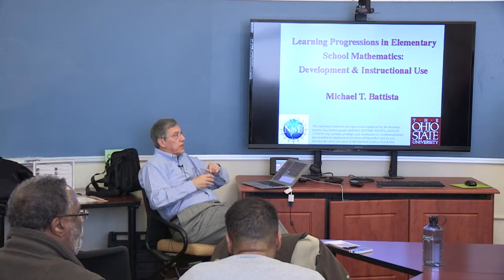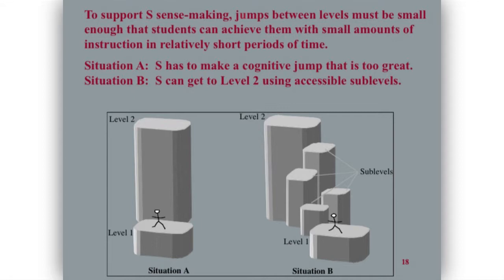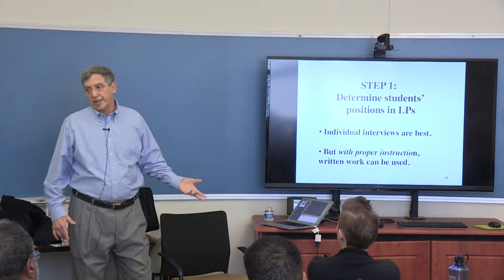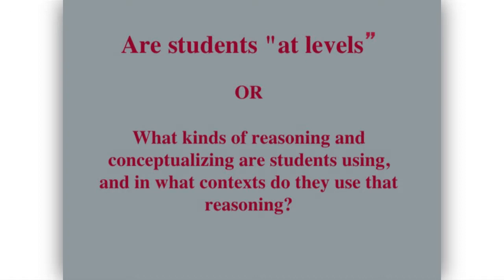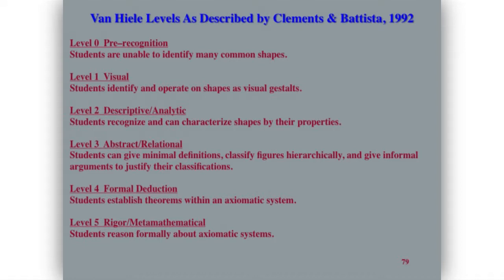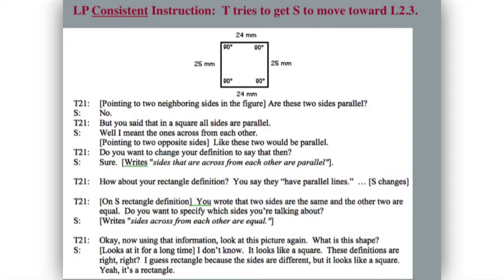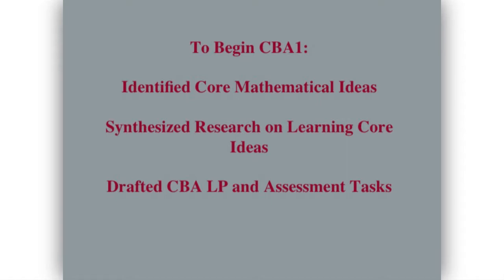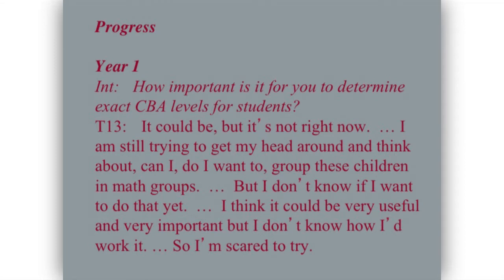Learning Progressions in Elementary School Mathematics, Colloquia with Dr. Michael T. Battista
Michael T. Battista discusses learning progressions and strategies to improve instruction for student learning in mathematics. Kathy Lawton discusses preschool-based intervention to improve the social communication of children with special needs, focusing mostly on Autism Spectrum Disorder. Filmed on 02/24/14, at Ramseyer Hall (Ohio State University) as part of the Colloquia series, for The Crane Center For Early Childhood Research and Policy.